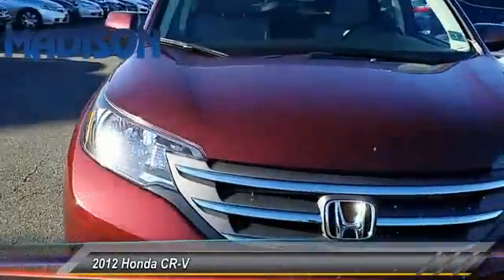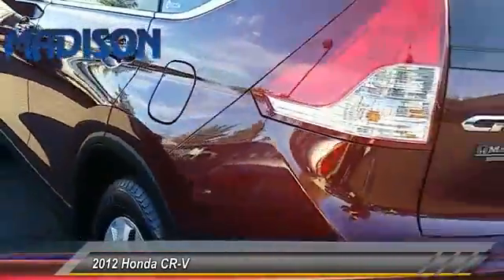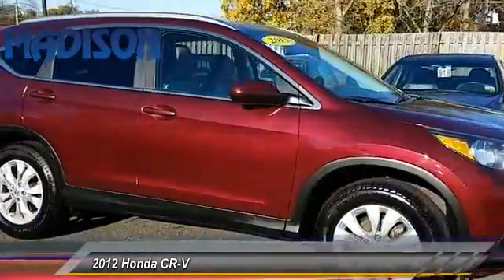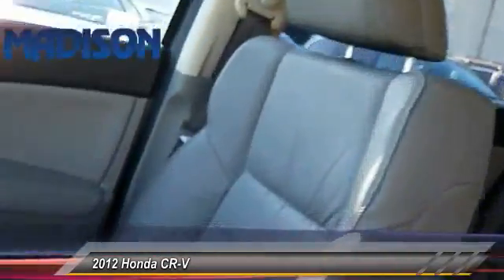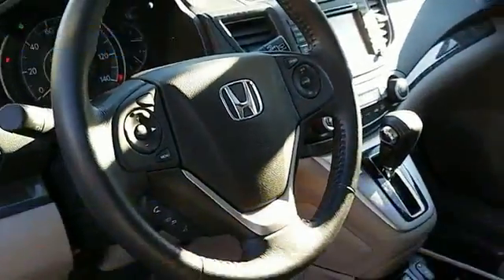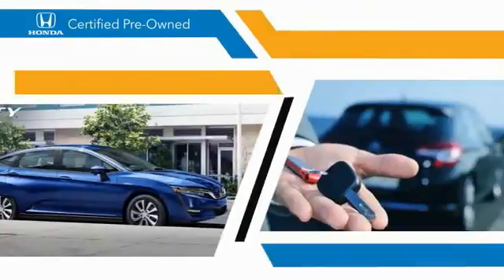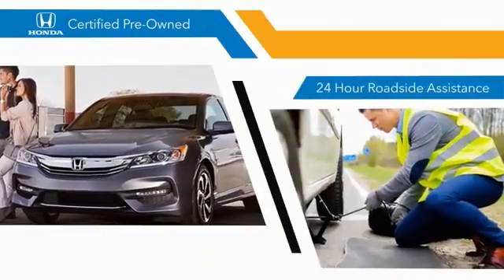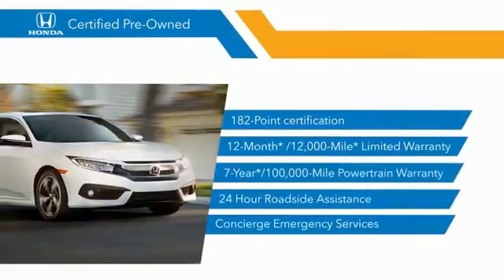2012 Honda CR-V Madison NJ 43125A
2012 Honda CR-V EX-L

Madison Honda
280 Main Street

2012 HONDA CR-V EX-L AUTO START CARFAX One-Owner. Clean CARFAX. Certified. Basque Red Pearl II 2012 Honda CR-V EX-L AWD 5-Speed Automatic 2.4L I4 DOHC 16V i-VTEC FRESH OIL CHANGE, LEATHER, MOONROOF, ONE OWNER, CLEAN CARFAX...NO ACCIDENTS!, HONDA CERTIFIED, AWD.Recent Arrival! 30/22 Highway/City MPG**Honda Certified Used Cars Details:* Powertrain Limited Warranty: 84 Month/100,000 Mile (whichever comes first) from original in-service date* Vehicle History* 182 Point Inspection* Warranty Deductible: $0* Limited Warranty: 12 Month/12,000 Mile (whichever comes first) after new car warranty expires or from certified purchase date* Transferable WarrantyAwards:* 2012 KBB.com Brand Image Awards2016 Kelley Blue Book Brand Image Awards are based on the Brand Watch(tm) study from Kelley Blue Book Market Intelligence. Award calculated among non-luxury shoppers. Kelley Blue Book is a registered trademark of Kelley Blue Book Co., Inc.COME SEE THE DIFFERENCE AT MADISON HONDA!Reviews:* Lots of room for passengers and cargo; high fuel economy; user-friendly controls; ample tech and family-friendly features; nimble handling. Source: Edmunds